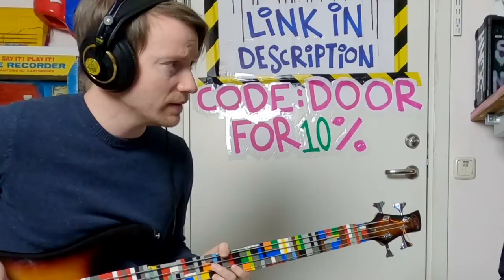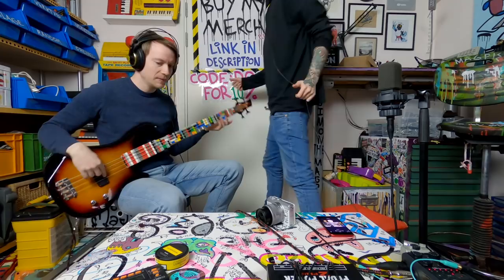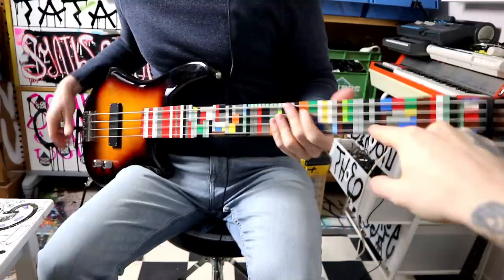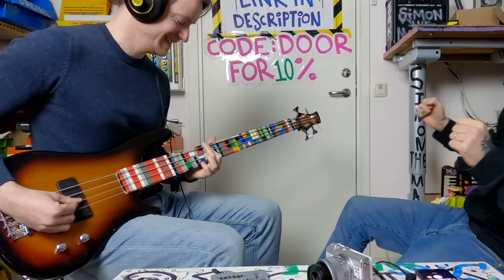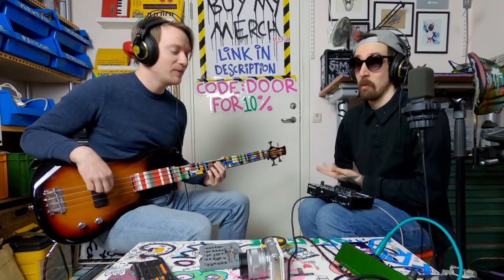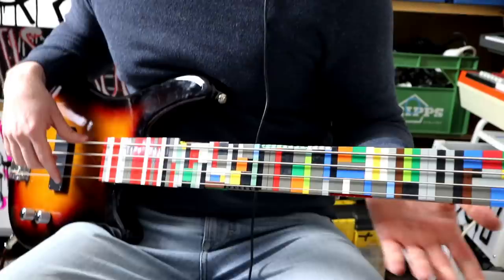Fretless LEGO BASS Is Plastic Fantastic